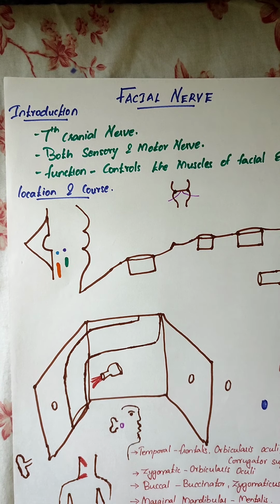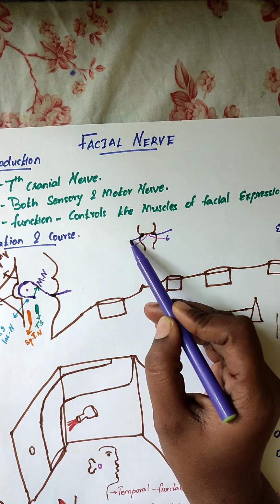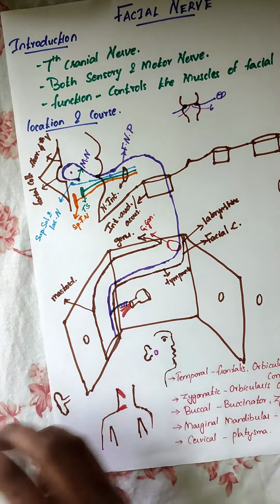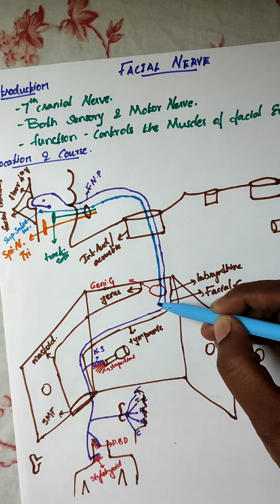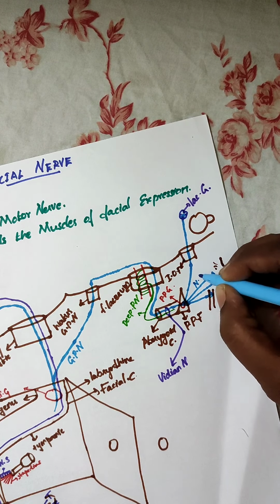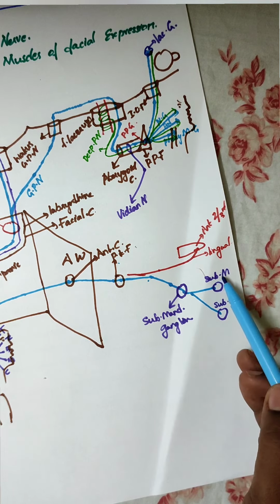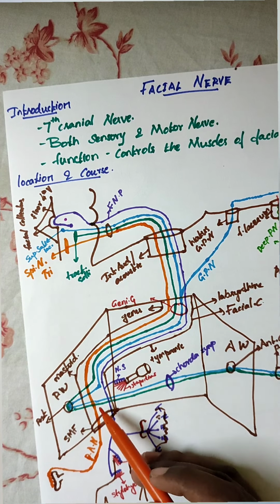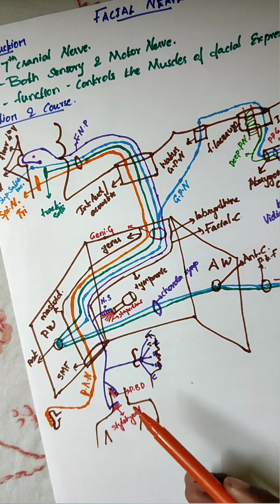FACIAL NERVE ( 7TH CRANIAL NERVE)